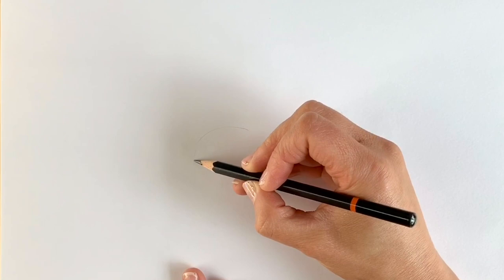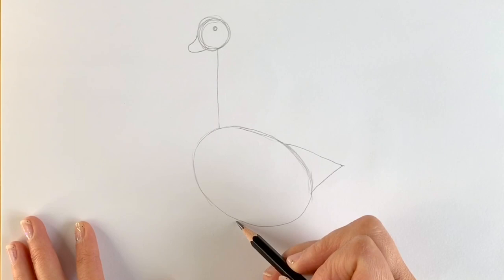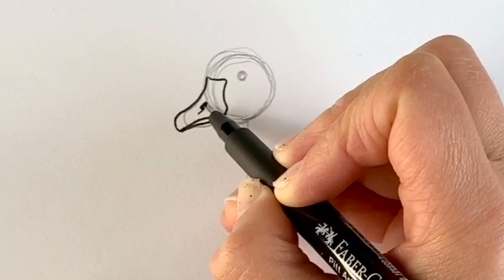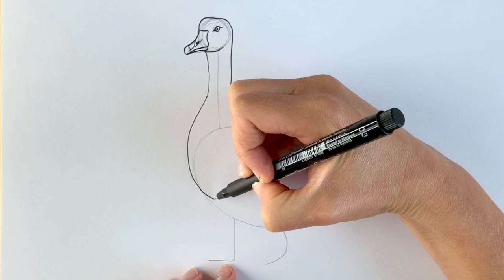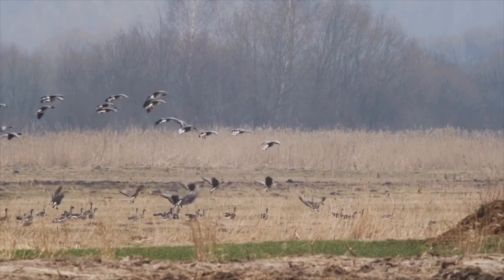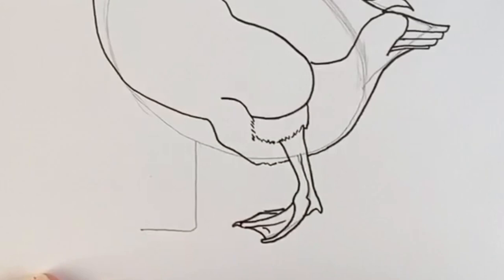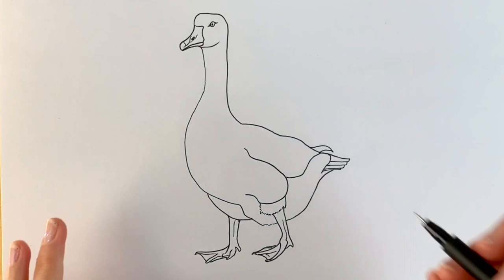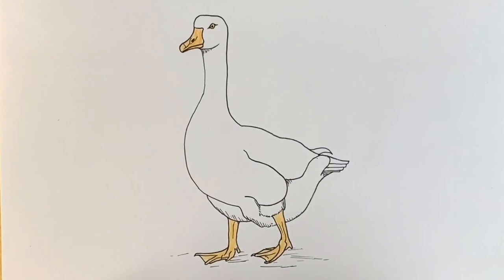A very easy GOOSE drawing tutorial - plus some fun facts!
Learn how to draw a goose or a gander in an easy step-by-step tutorial with artist Harriet Muller. You will need a pencil, a black pen, an eraser and paper.  Made using iMovie.